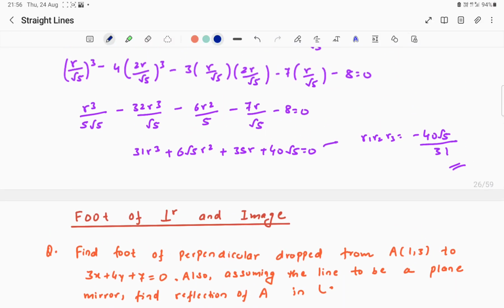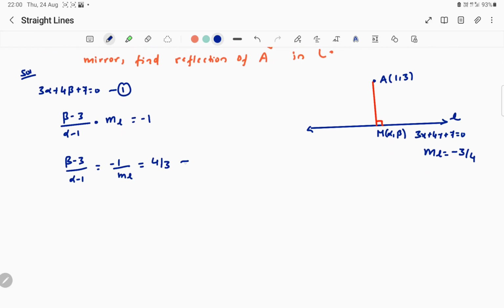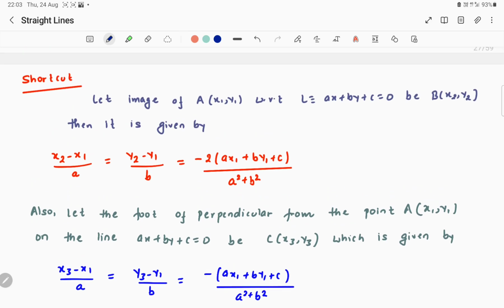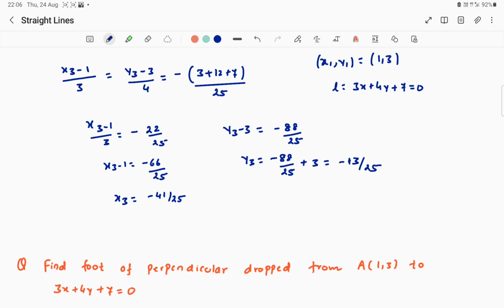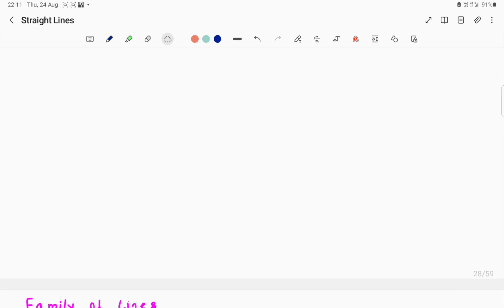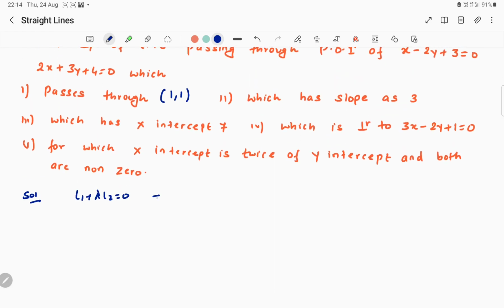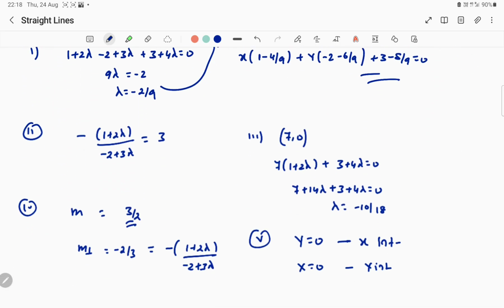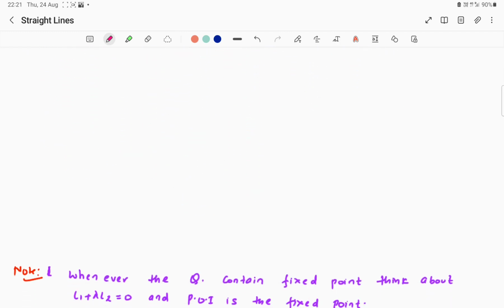Lecture 8-Foot of perpendicular and Image